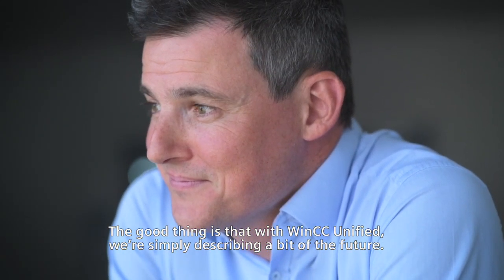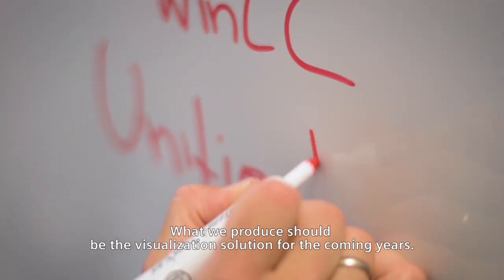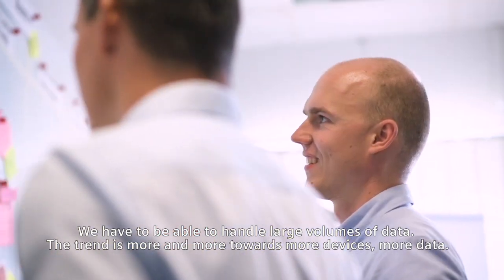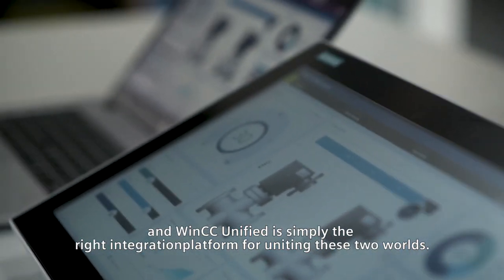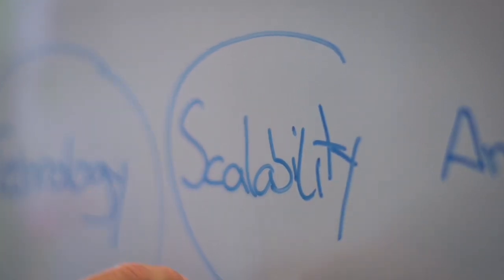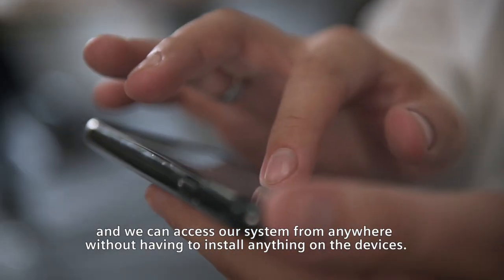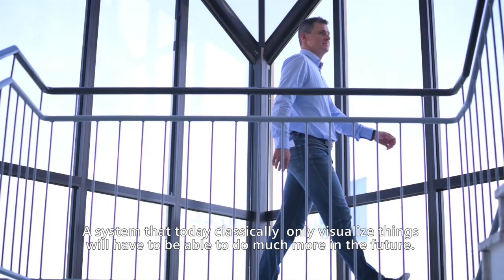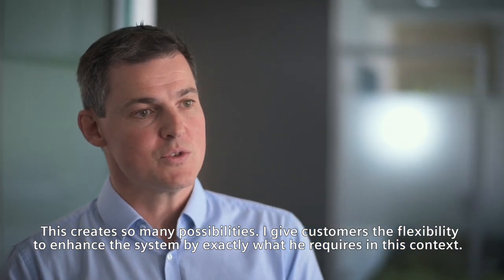SIMATIC WinCC Unified Integration Platform – expert movie (EN)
WinCC Unified combines the worlds of IT and OT: Thanks to its powerful and open interfaces, SIMATIC WinCC Unified is able to integrate other software tools (e.g. from the IT environment) and to integrate them into one operating concept. This makes WinCC Unified an integration platform for linking data from production with data from the IT world.